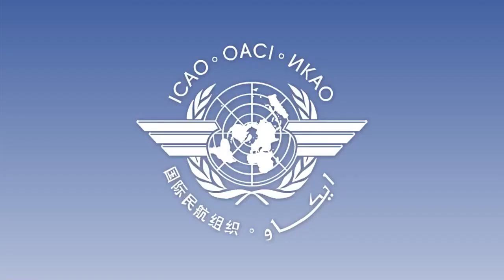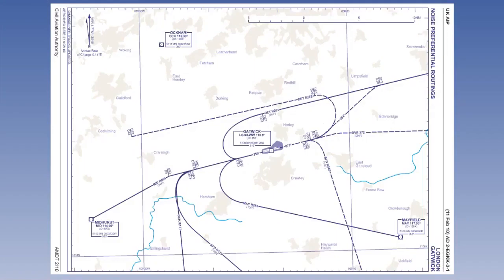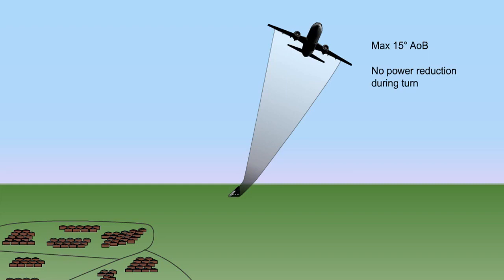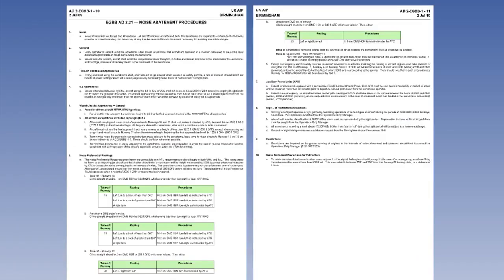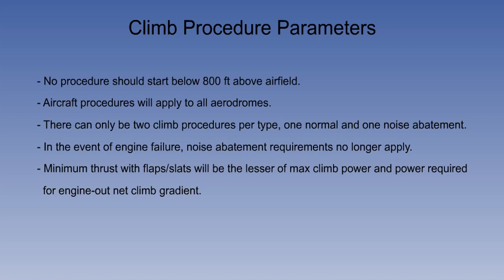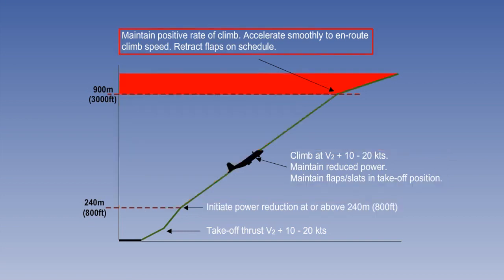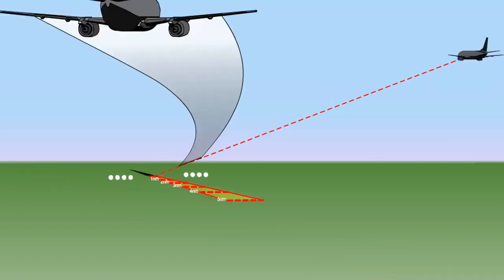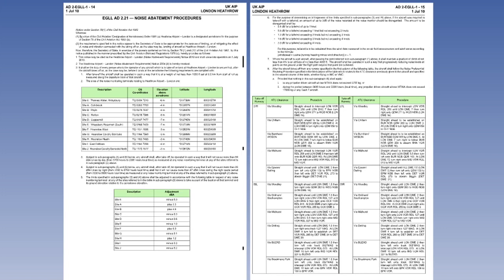29 Special Procedures and Hazards Noise Abatement